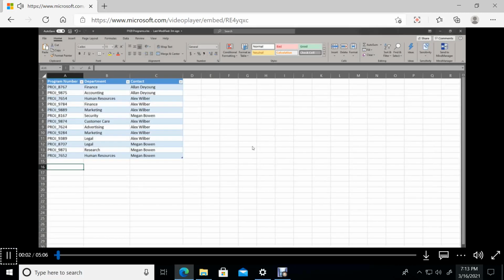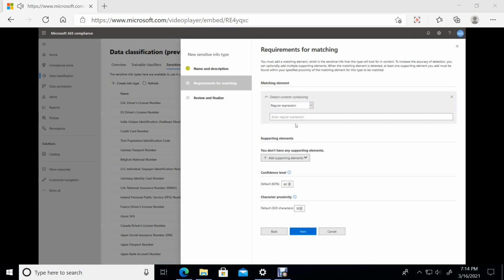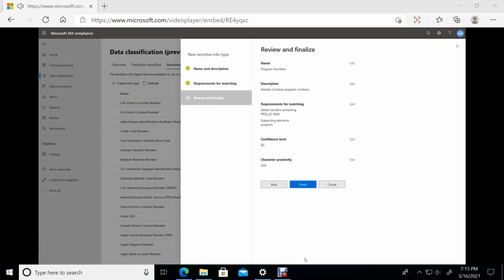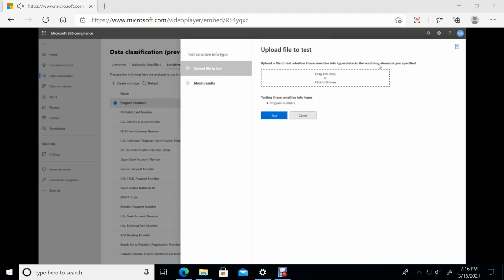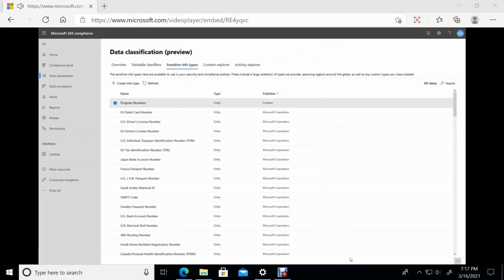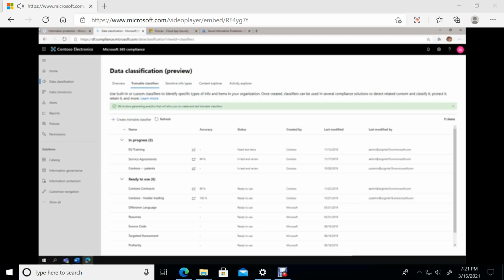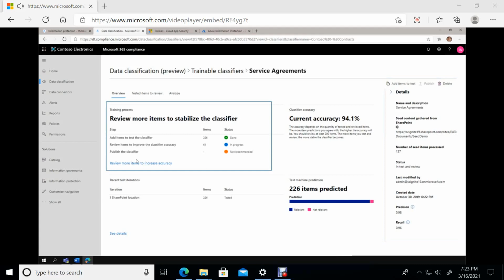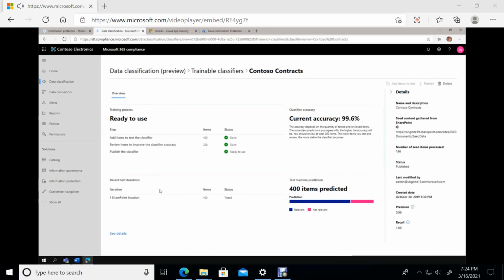Microsoft Information Protection Administrator- Part 1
- Sensitive information types
- Trainable classifiers